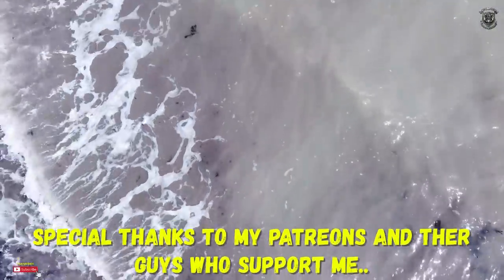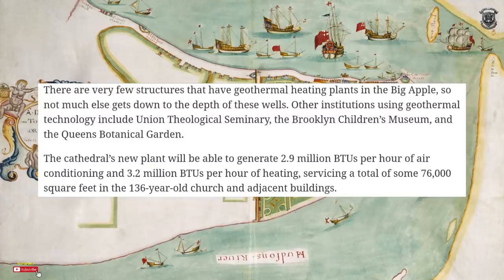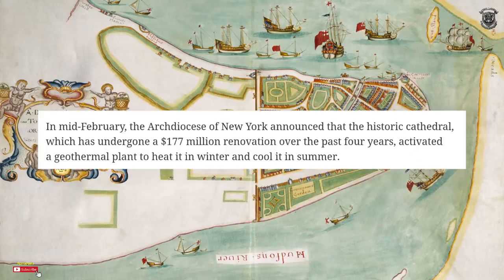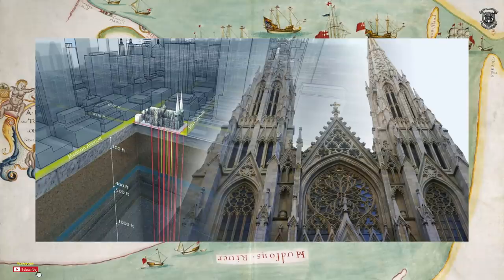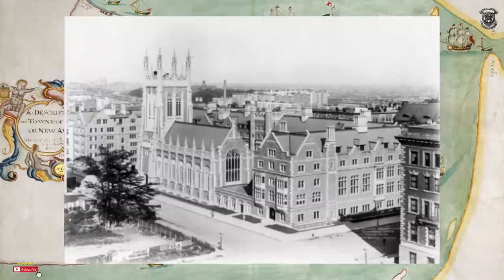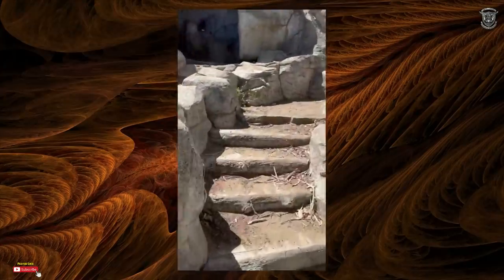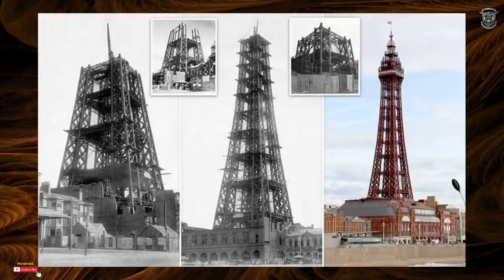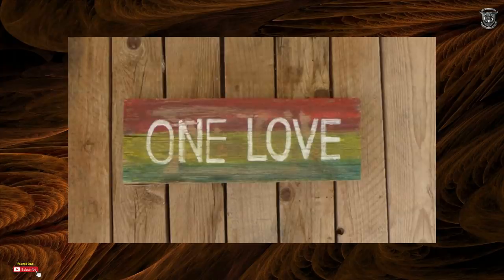WHY IS THERE ENERGY PLANTS UNDER CATHEDRALS NOW?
🐅EASY TIGERS🐅

🕍ST PATRICKS CATHEDRAL HAS AN ENERGY PLANT UNDER.. LETS HAVE A LOOK SHALL WE. PLUS OTHER CATHEDRAL HAVE THIS TOO! IS IT OLD WORLD TECH REINSTATED? WHY ARE ALL OF A SUDDEN CHURCHES AND CATHEDRALS POPPING UP WITH ENERGY PLANTS UNDER?🕍

👀LETS HAVE A LOOKY WOOKY👀

TELEGRAM (takes a second squire)

Pauliecook35

❤☝⛰ONE LOVE THANKS IN ADVANCE GUYS. I LOVE YOU ALL THANKS FOR THE LOVE ❤️☝️🏔